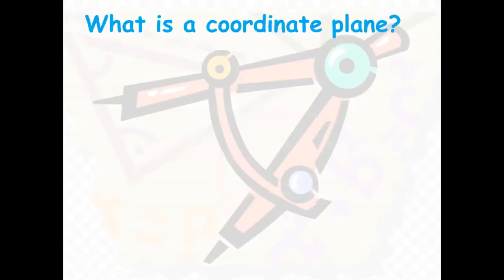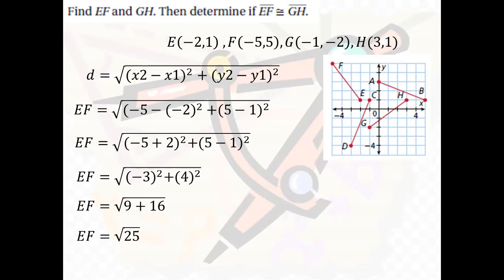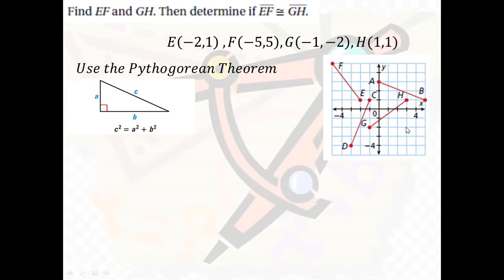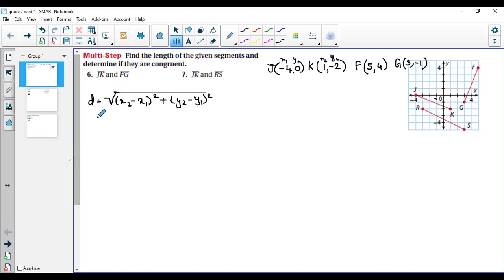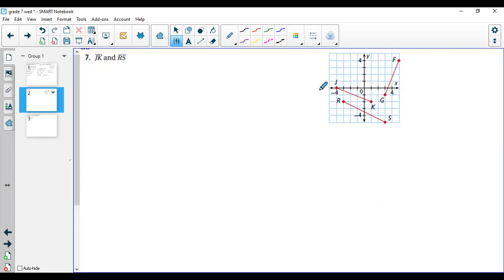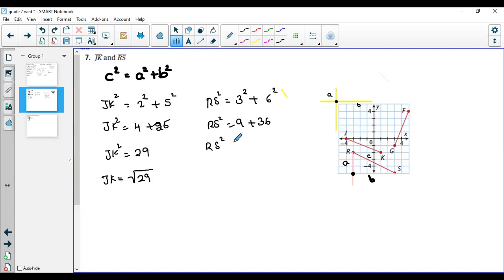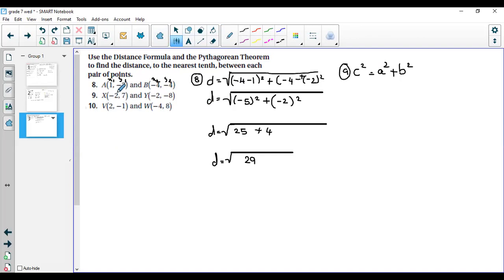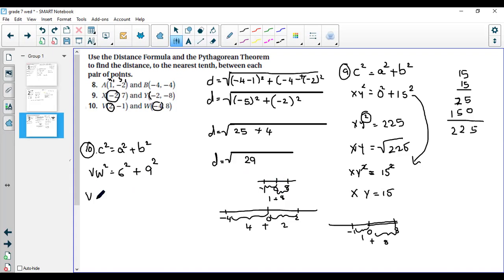Grade 7: Midpoint and Distance in the Coordinate Plane